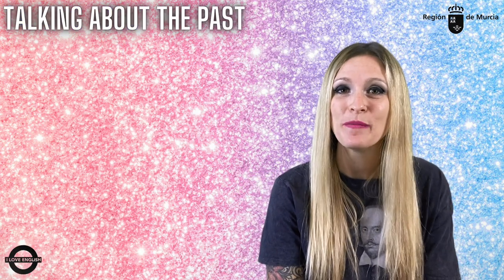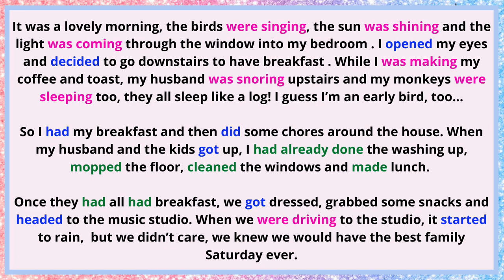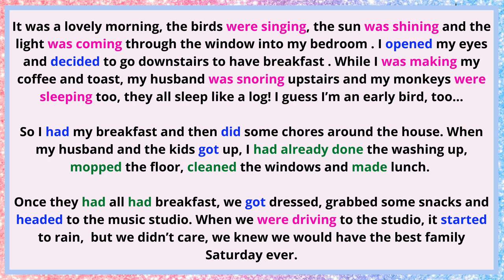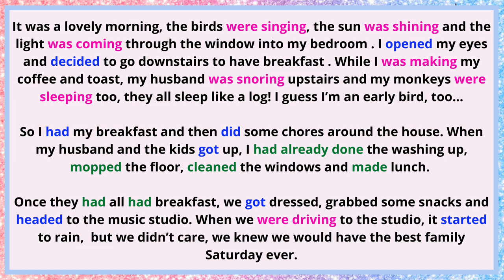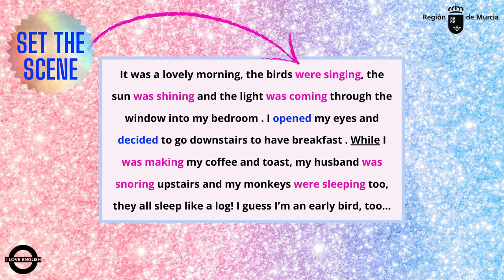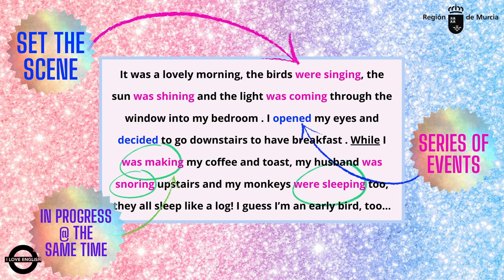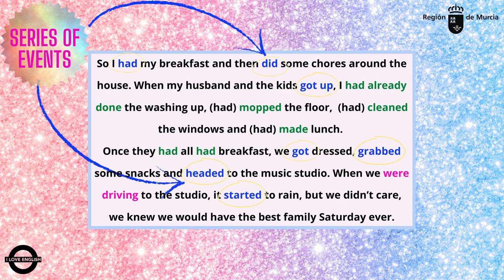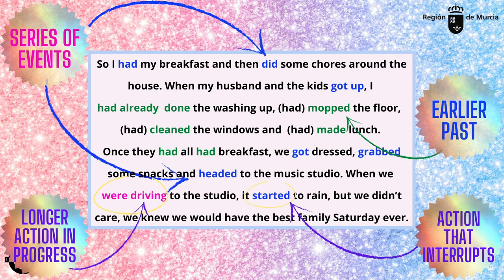TALKING ABOUT THE PAST: PAST SIMPLE, PAST CONTINUOUS & PAST PERFECT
Explicación de cómo y cuándo utilizar los tiempos verbales para hablar del pasado, en concreto, el pasado simple, el pasado continuo y el pasado perfecto. Vídeo con ejemplos contextualizados.